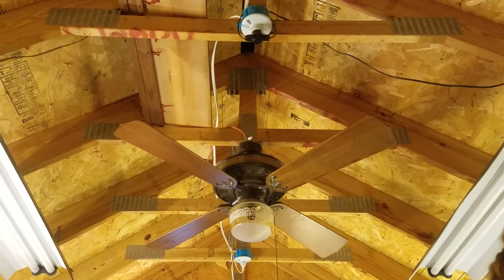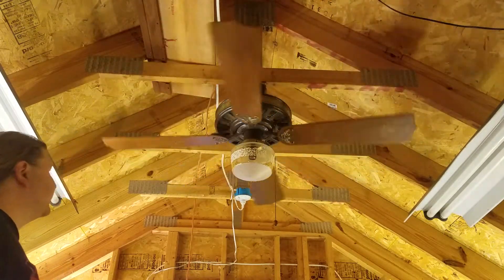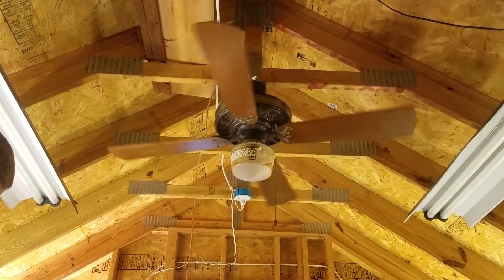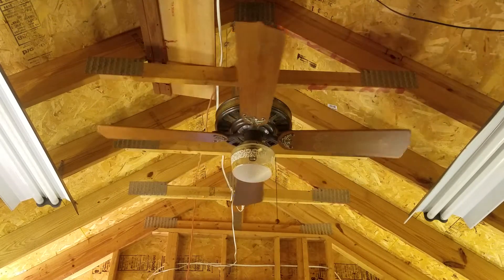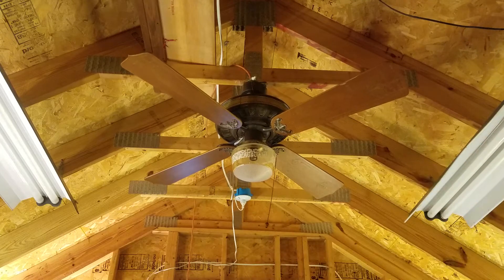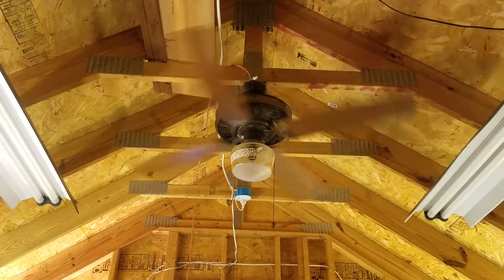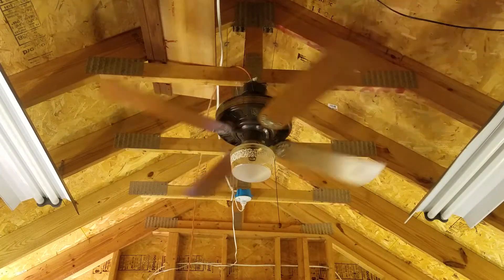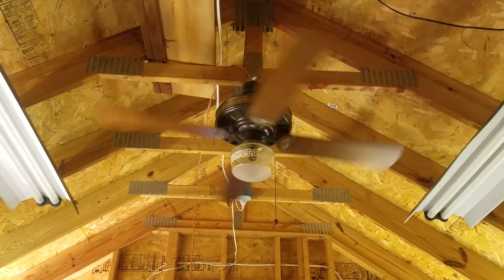Sears/Emerson Turn of the Century Ceiling Fan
52" Sears ceiling fan in brown, made by Sears. These are one of my all time favorite sears made fans. They just have an awsome iconic design and 4 beautiful speeds. Though they tend to be a little noisy due to the metal flywheel, they are still one of my favorites.